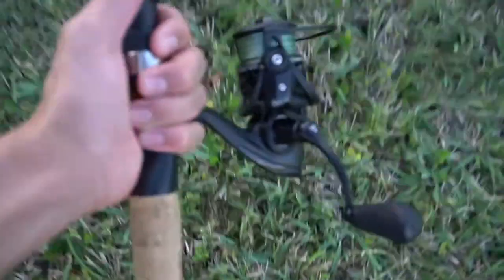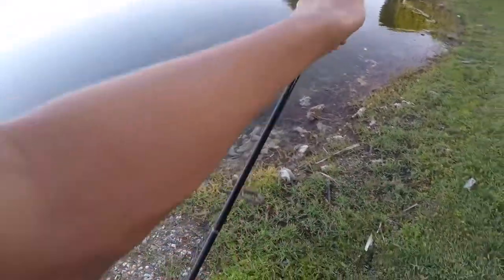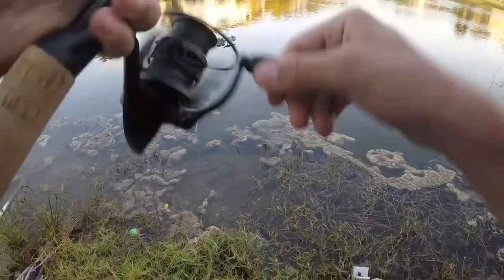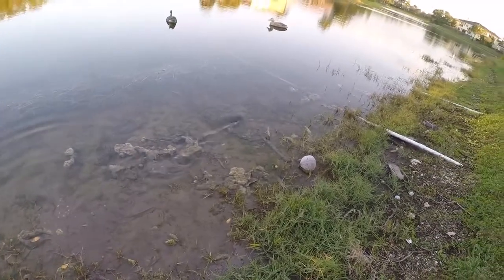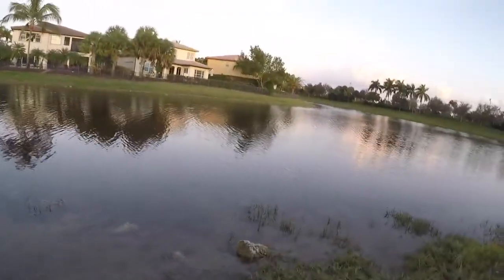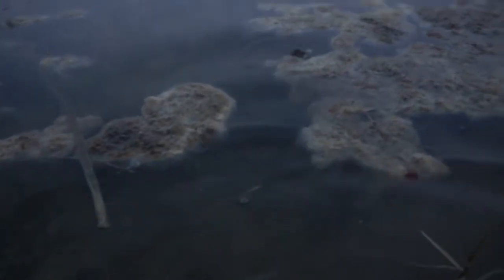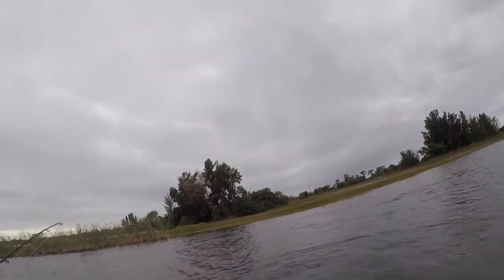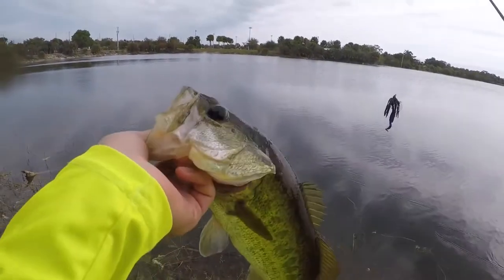Fishing Skill- Winter bass fishing - fishing bluffs! winter bass fishing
fishing trap - survival skills: build fish trap from stone catch big fish - cooking delicious fish.

food chain fishing trap challenge!

Cambodia fishing trap, fishing basket trap, cambodia traditional fishing cast net fishing, cambodia traditional fishing girl
 to fishing at cambodia,water bottle fish trap,water bottle fish craft,diy water bottle fish trap,how to make a water bottle fish trap,fish and fishing,fish trap Beautiful girl Fishing at Battambang – How to Fishing At Cambodia – By Pailin Ever ( part 333)

Cheap nylon shrimp lobster fishing traps for sale eel trap Không tìm thấy kết quả cho fishing traps for big fish hay bất kì video có liên quan nào